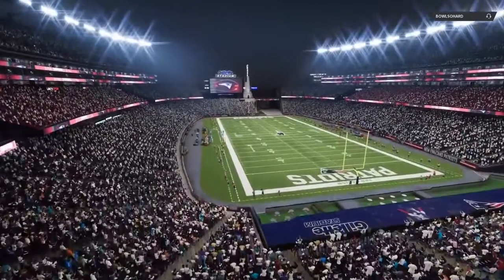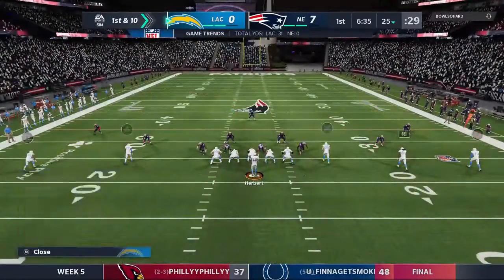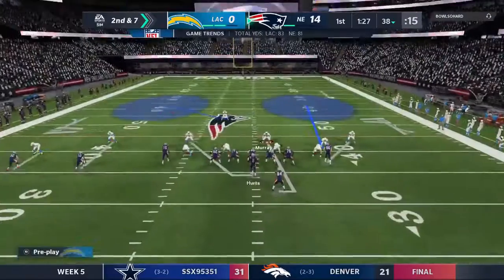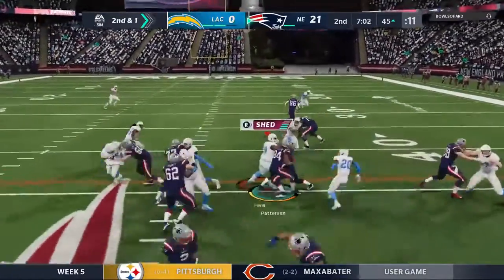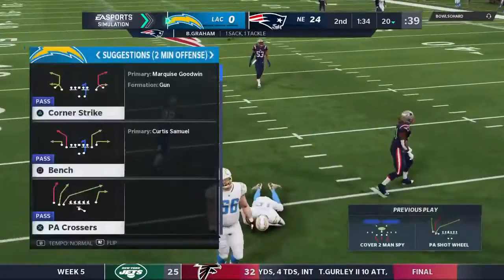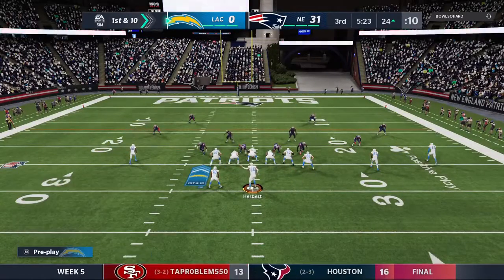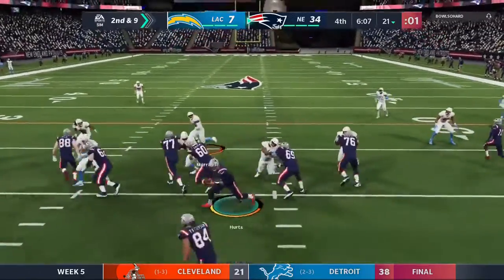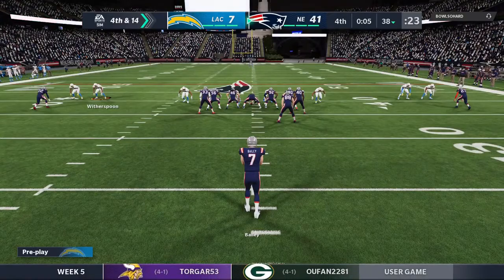Season 21 - Week 5: Los Angeles Chargers vs New England Patriots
Tonight two of the best teams in the league are set to square off, both come into this game undefeated. It's the Los Angeles Chargers taking on the hometown favorite, New England Patriots.